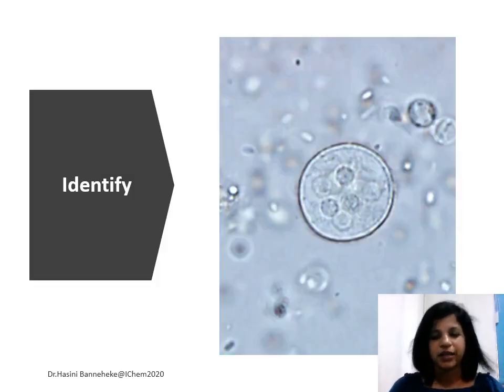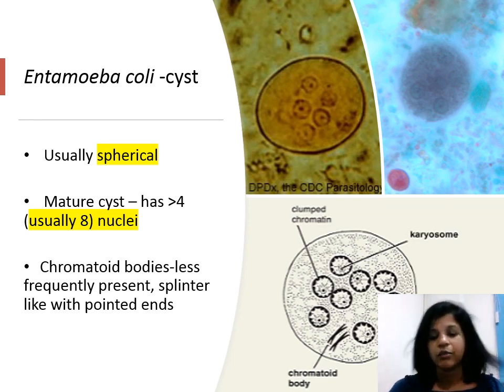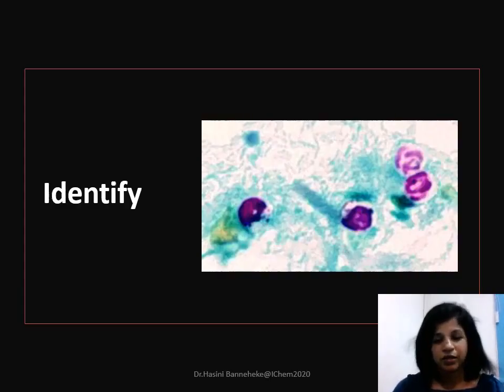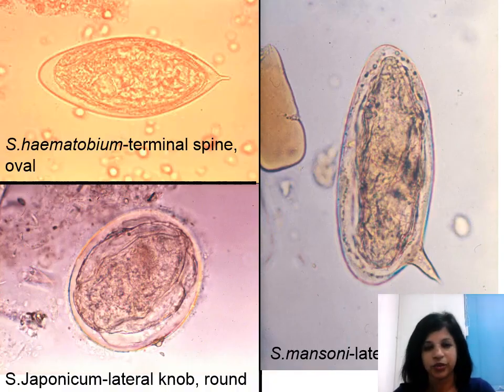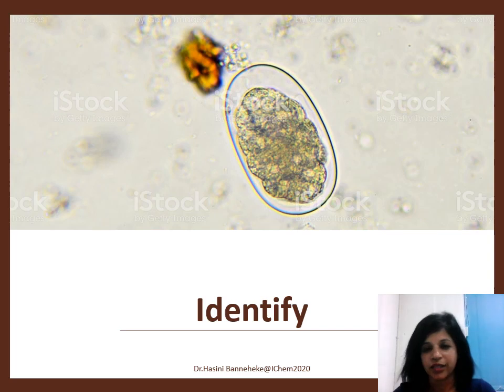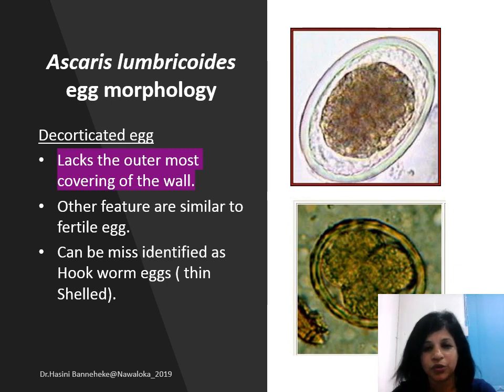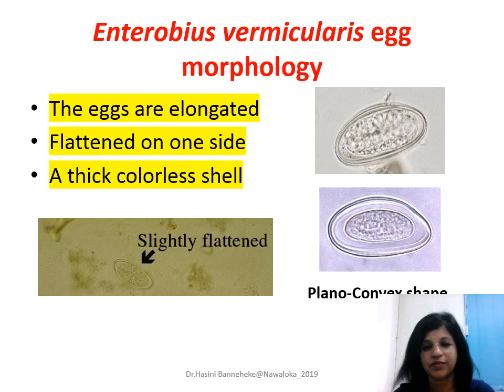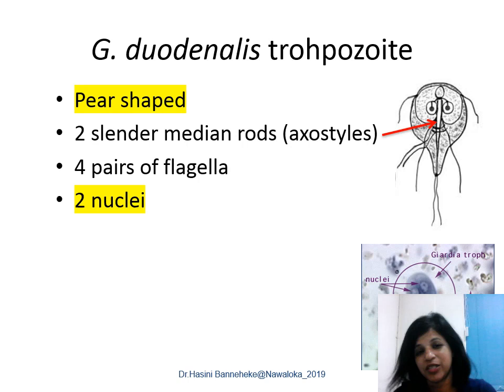Practical mock test for Human Parasites